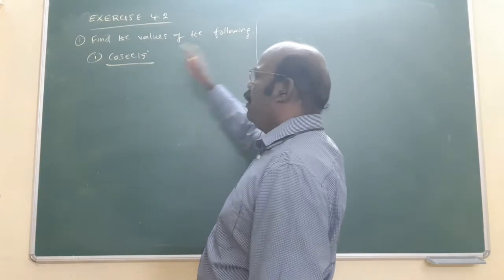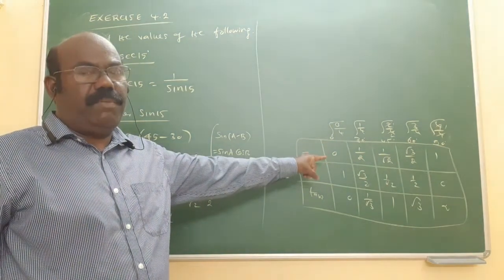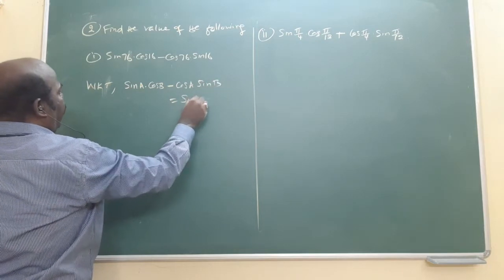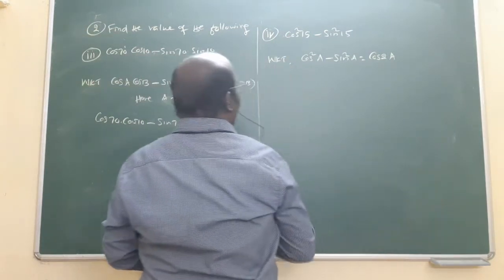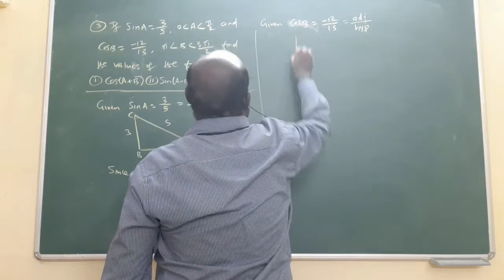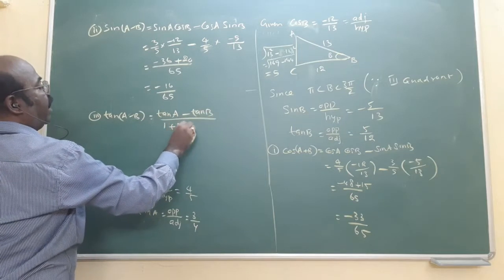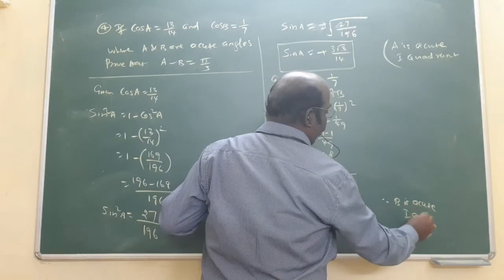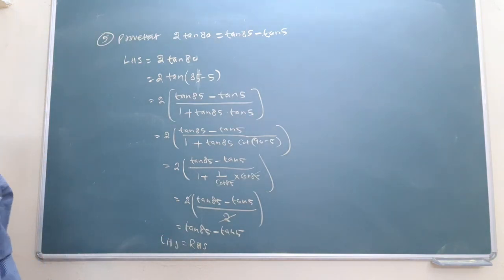STD XI B.MATHS.CHAP.4.TRIGONOMETRY.EX.4.2 Qns 1 to 5